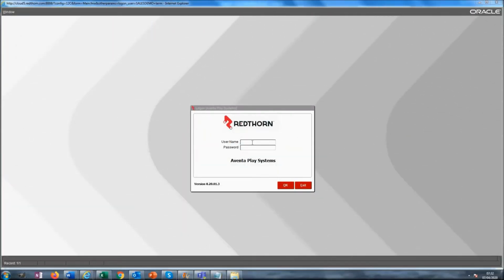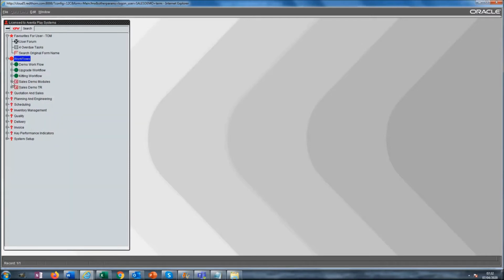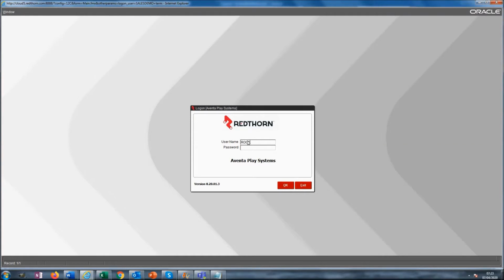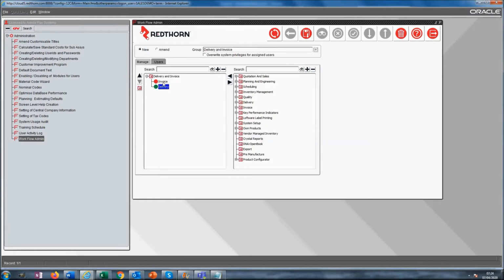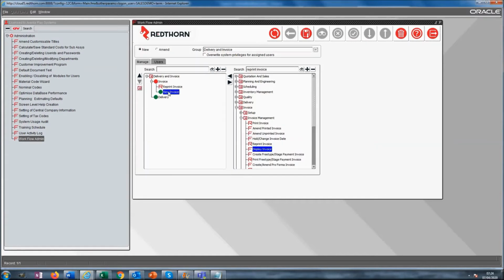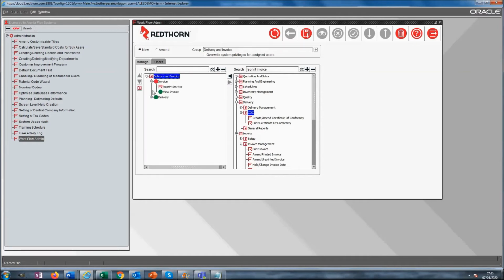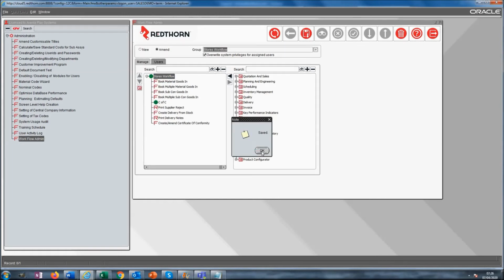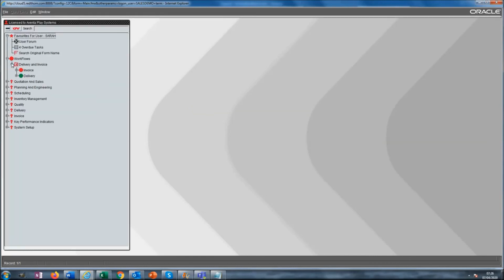Redthorn MRP Training - Admin - Workflows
What Workflows are
Creation of and Amending Workflows - 2:28